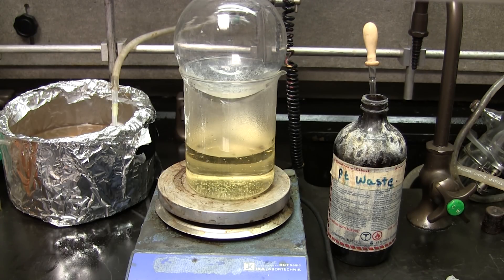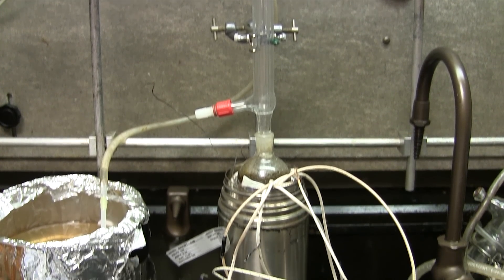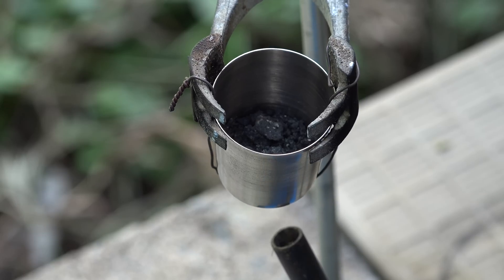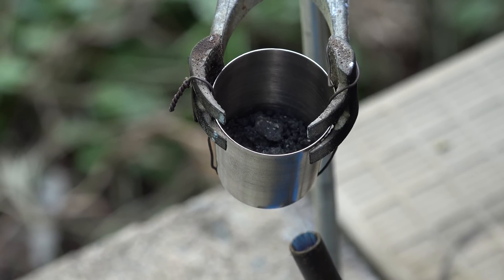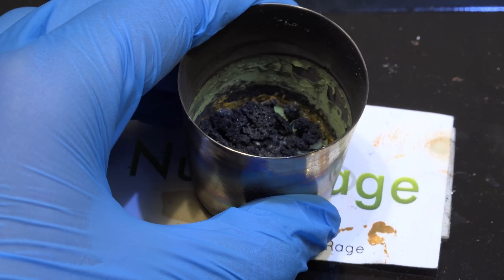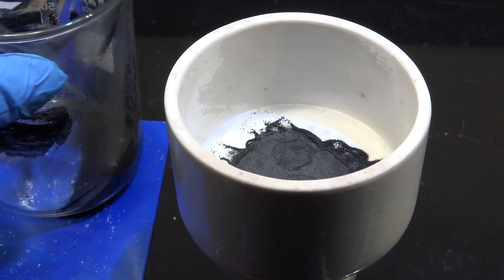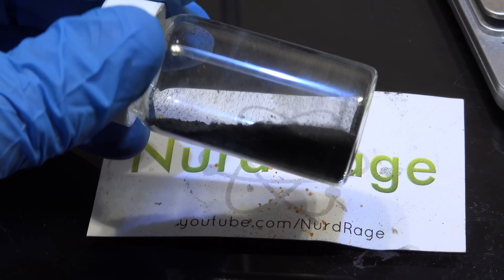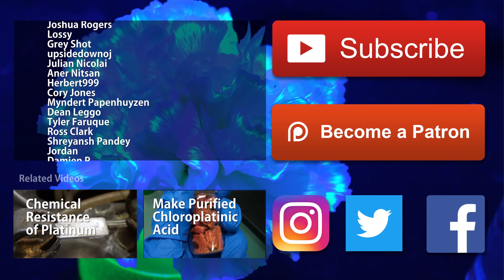Platinum Recovery from Laboratory Chemical Waste (pt 1)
In this video we recover platinum from platinum containing laboratory chemical waste.

This is a bit different from recovering platinum in more common items like catalytic converters and jewellery because in laboratory waste the platinum is sometimes protected by extremely resilient ligands in organometallic complexes. Therefore we have to process the waste first and remove the organics before we can start on the platinum.

To do that we first remove all the volatile compounds, mostly organics solvents, by a successive series of boiling and heating to higher temperatures. Finally we incinerate (or "ignite" as chemists say) the resulting dry waste to actually destroy the organic complexes. We use a torch to get it red hot and keep going until no more fumes or smoke appear. Then we wash the ash several times in boiling water and filter. The resulting powder now contains platinum and other metals and metal oxides.

In the next part of this series we'll actually refine the platinum from the other metals.

Only HR
advisable
Michael Zappe
Emil Mikulic
Alex S.
Zane Bacon
Meshal Al-Enazi
Lord Martin Hill
Matthew Brunette
Max Loutzenheiser
Collin Wright
Simon Bitdiddle
Cullen Purkis
Carl Potter
Phillip Hutchings
Uocjat
Bryan Boettcher
Dror Kronstein
Mark Rose
Michael Gregg
Syam Krishnan
Marius KlimantaviÄius
Dino Capiaghi
Kenneth Sheppard
Robert Boll
Roger
Ben Anderson
Nick Kinnan
doug dysart
Matej 'Yin' Gagyi
william tips
Gabriel Jeantelot
Ray
Daniel Astbury
Shutaro Highwind
Tim Waterhouse
Stephen Stair
Bobby Nansel
Andrea Nall
Dom Vasta
Tyler Bushey
Michael
Jacob Gruber
Antton Tapani
Wolf Bennett
TheRoflburger
Christian Cooper
Pablo Soares
Matt
Samuel Pelzer
Wesley Gardner
Kremling
Jack kelly
Martel DuVigneaud
Brian Nietfeld
Laird Rixford
Leon Verrall
Feliksas
Michal Z
Tyler Barnes
Egan Loughran
George Jefferies
Syniurge
Florent Parent
evan
Jad Abu Odeh
Efe Efevich
Thor
Applied Science
Yuli Talyansky
Danny Chan
Micha Gorelick
Miguel-Angel Gutierrez
Hanna Anderberg
Marcio Yukio Teruya
Timothy Vincent
Casey Kikendall
Shawn Rickman
David Drueding
Kay BÃ¦rulfsen
Alec Posney
Craig M.
Alex Wilson
Mark Beeunas
David
Justin Brown
Craig House
Mike Troester
Joshua Books
Jeff Rodriguez
Jonathan
Jason Brammer
Essimage
Marius
Paul Grodt
Mark Keibler
Chase Curtis
Bas Hessels
Joshua Rogers
Lossy
Grey Shot
upsidedownoj
Julian Nicolai
Aner Nitsan
Herbert999
Cory Jones
Myndert Papenhuyzen
Dean Leggo
Tyler Faruque
Ross Clark
Shreyansh Pandey
Jordan
Damien P
Kevin Croissant
Daniel Henneberger
Akshay Joshi
Rob Parker
Robin Beckett
Kamen Milchev
James McIlhargey
LVE
Donald W
Henry Wu
Leonard Marshall
Ricardo
Hy Diep
John Wasser
Jeffrey Morse
Braxton Thomason
Ã…smund Tveten
James Dugan
CNK054so
jMe4505
Timothy Glore